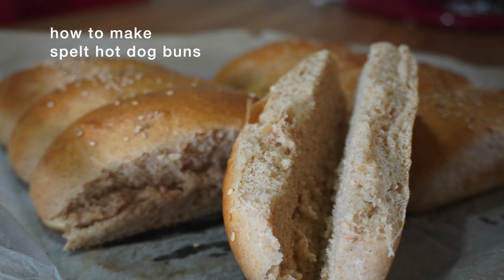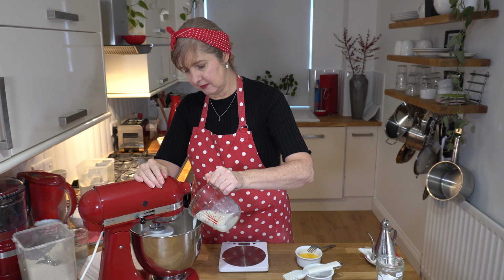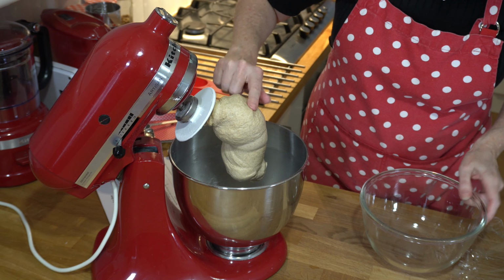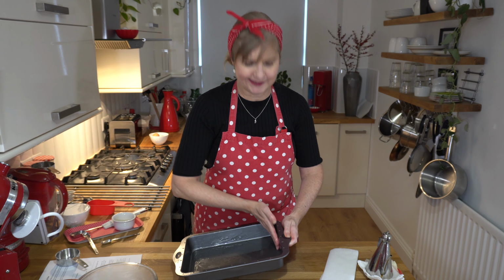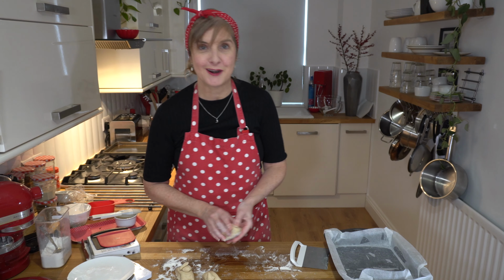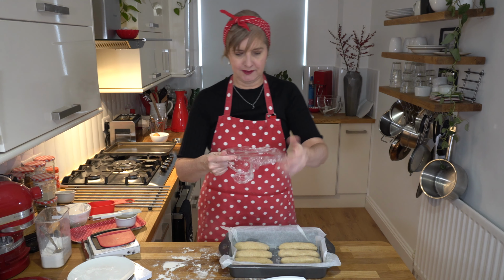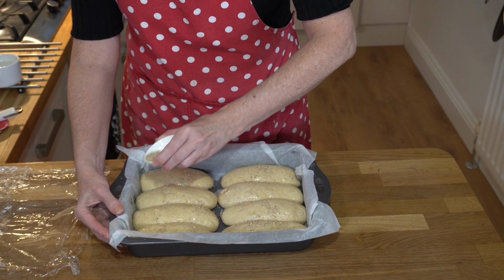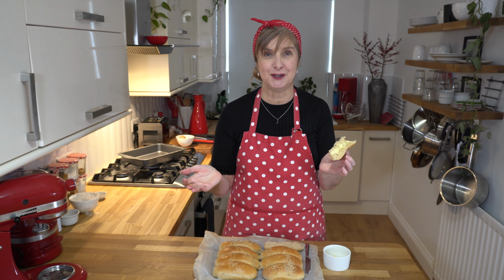Easy Homemade Spelt Hot Dog Buns | Soft, Fluffy & Delicious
In this video, I’m sharing my perfected recipe for soft, homemade spelt hot dog buns! After months of experimenting, I’ve mastered the combination of white spelt flour with a touch of whole grain (or you can use regular white bread flour if you prefer).

It all started when a viewer requested a spelt hot dog bun recipe last year. Initially, I thought adapting my burger bun recipe would do the trick—but it didn’t! Determined to get it right, I spent the past six months tweaking the recipe until it was just right.

These buns are baked in a 10" x 15" sided baking tin to ensure they rise and touch each other, keeping them wonderfully soft and fluffy. Whether you’re planning a BBQ or a cosy dinner, these buns are sure to be a hit!

Takes total time = 1 hour and 50 minutes (10 minutes prep. resting time 60mins + 30 mins + baking 10mins)
Bake = 10 - 12 mins
Makes = 8 long buns

Chapters
0:00 Intro How to Make Spelt Hot Dog Buns
0:36 Step 1 warm milk and water slightly
0:55 Step 2 mix flour and dried yeast
2:00 Step 3 slowly add liquid then egg, oil and salt & knead for 5 minutes,
3:15 Step 4 prepare bowl
4:09 Step 5 remove and rest to rise
5:10 Step 6 prepare the baking tray 10’x 15’
6:12 Step 7 divide and rest again
10:00 Step 8 preheat oven
10:45 Step 9 brush with egg wash
11:53 Step 10 bake in preheated oven 190/370
12:20 remove, rest, divide then serve
13:00 taste test and outro
🧑🏼‍🍳Ingredients
Spelt Flour – 400g, 14 oz (250g, 8.8 oz white, 150g, 5.3 oz wholegrain)
Warm milk – 120ml, 4.1 fl oz
Warm water – 100ml, 3.4 fl oz
Fast Dried yeast – 7g, 0.25 oz (2 teaspoons)
Olive oil – 1 to 2 tablespoons
Egg beaten (reverse a little for the egg wash) – 1 (1.8 oz)
Vegan tips - use plant based milk, swap egg for more milk and 1-2 tbs more olive oil